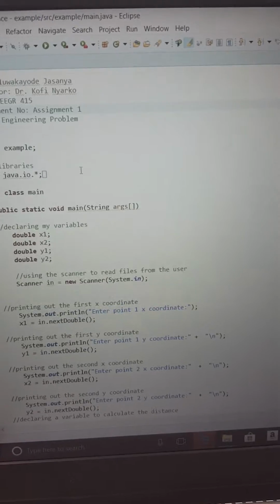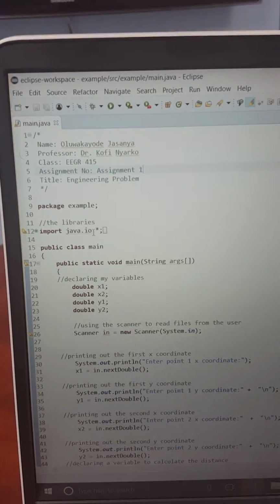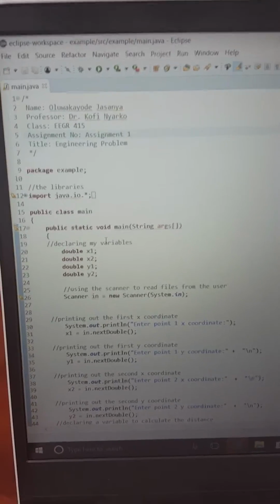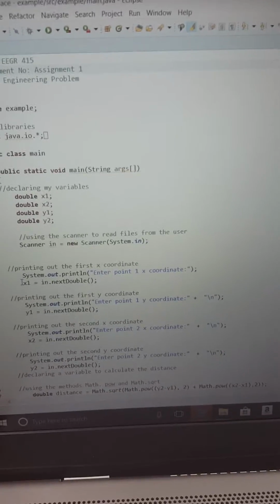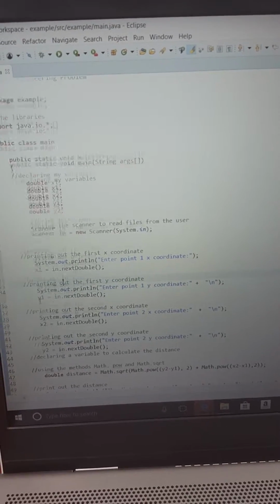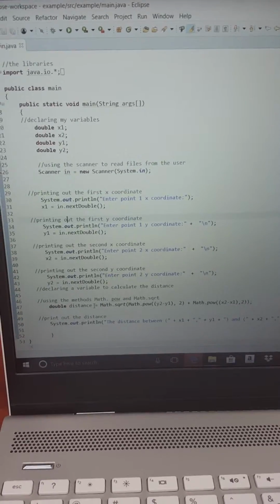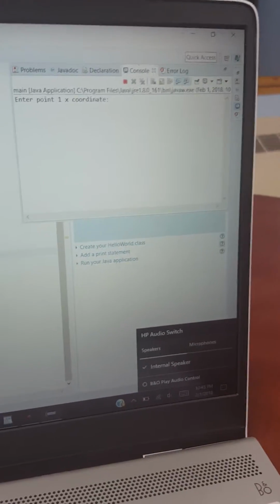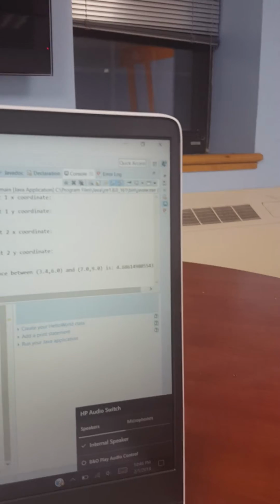EEGR 415 Assignment 1